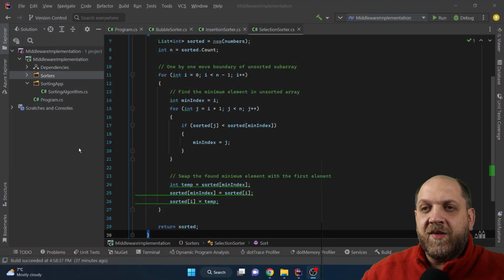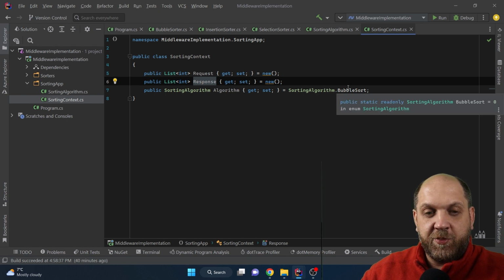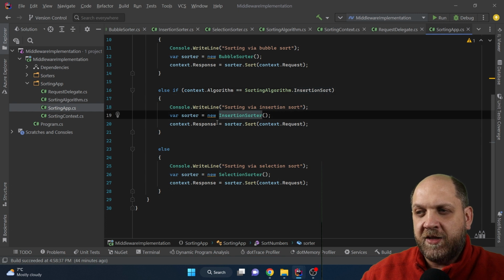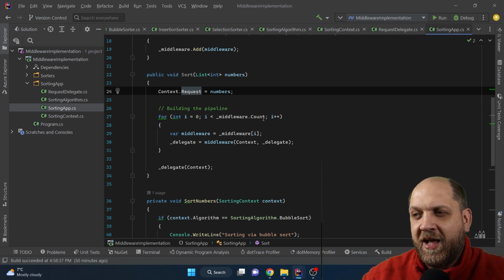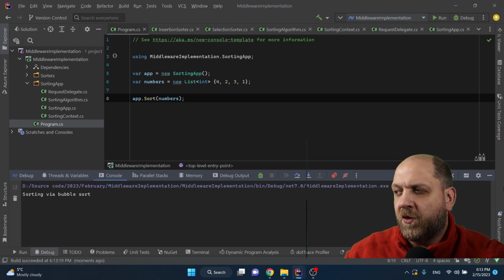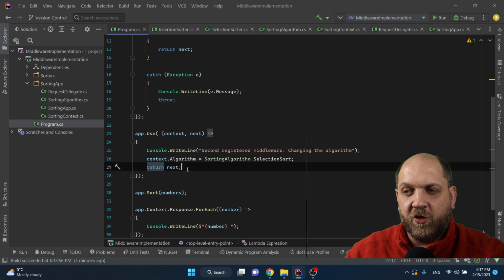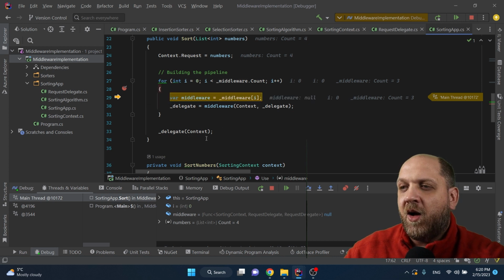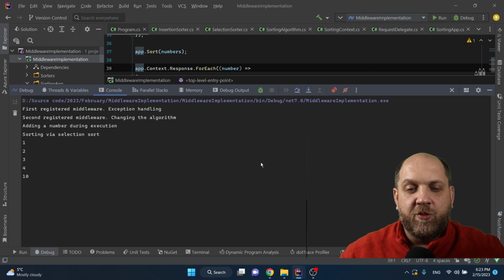Let's Build Our Own Middleware Implementation! (And See What We Learn)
Middleware in aspnetcore are really great! They provide a way to configure the request pipeline with custom components. ASP.NET Core middleware actually implement the decorator design pattern. Therefore, the natural question is: how can we build our custom middleware-like implementations and use it in non-Asp.Net Core apps? Well, it's easier than you might expect. You just need to be aware of delegates and Func in csharp and everything will come natural. In this video, we're building our own middleware implementation in a sorting app. Watch it and you won't regret!

Content:
1. Intro: 00:00
2. Desired outcome: 01:42
3. Capturing contextual information: 03:35
4. It's all about delegates! 04:18
5. Creating our app: 05:37
6. What about Func? 07:29
7. Building the pipeline: 08:38
8. Registering middleware: 11:05
9. Understanding pipelining: 15:55
10. How is this useful? 19:32

My setup:
Camera - Canon EOS M50 Mark II
Lav mic - Rode Lavalier GO Professional
Condenser mic - Shure SM7B
Audio console - Rodecaster PRO II
Laptop - Dell Latitude
Monitors - Benq 27 inch
Lights - 2x Godox SL-60W